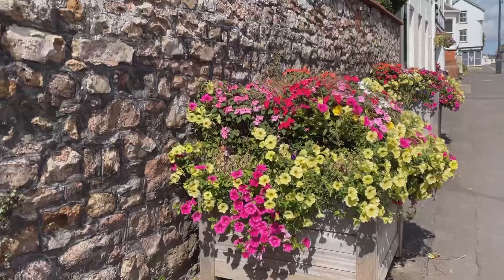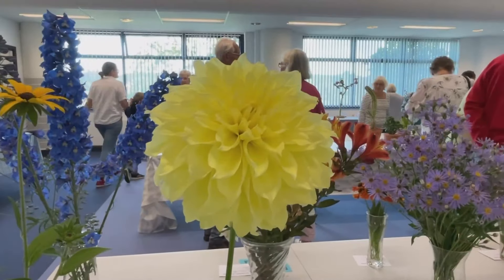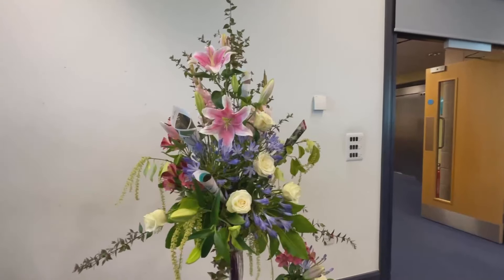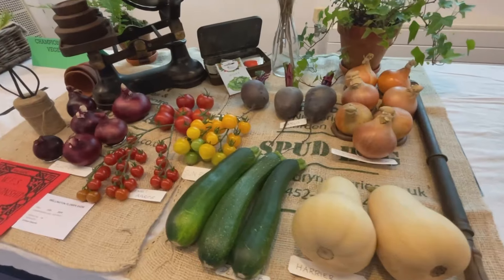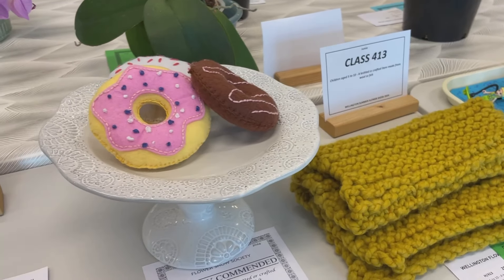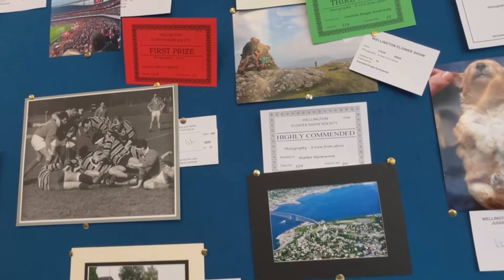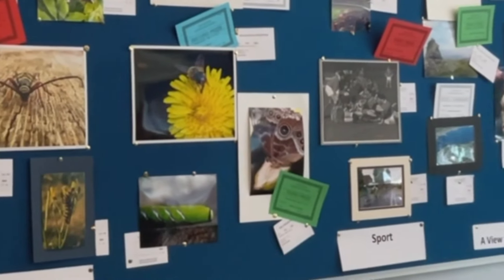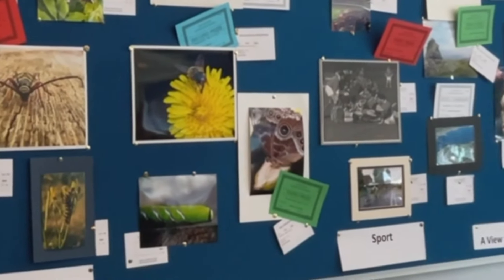Wellington Flower Show | Summer 2024 | Somerset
That was bloomin' brilliant!  What a fantastic flower show!  Join me for a look around the Wellington Summer Flower Show 2024.  It's not just about flowers either, there was so much else, like photography, cookery, crafts and more!

I could not show all the amazing entries in this video, but I hope it gives you a flavour of the huge amount of talent and creativity that was displayed!